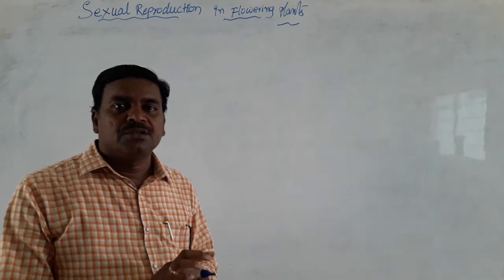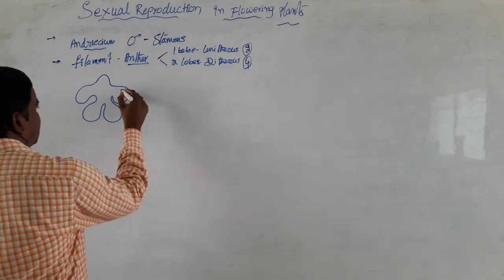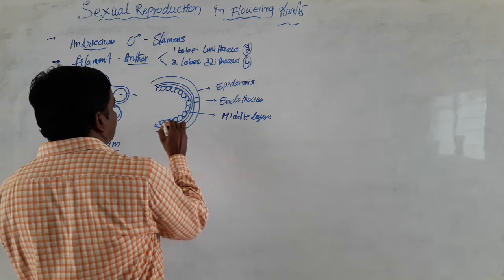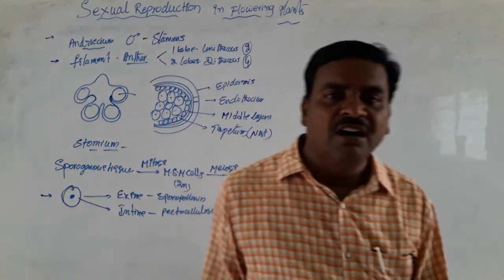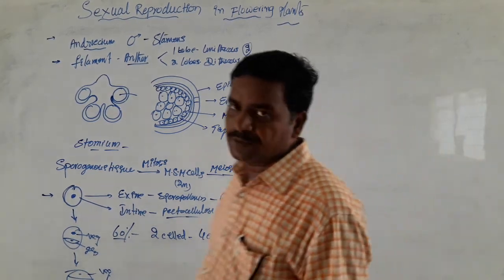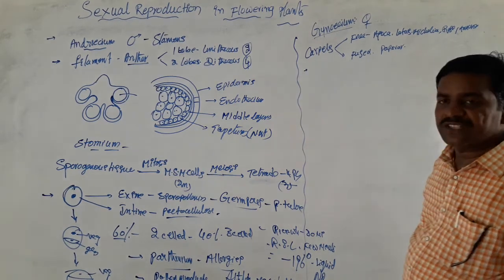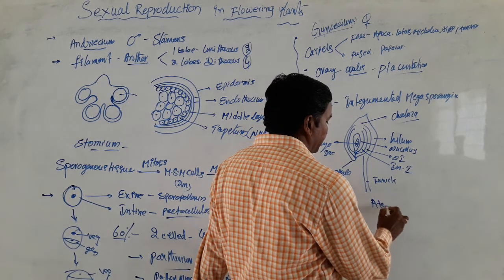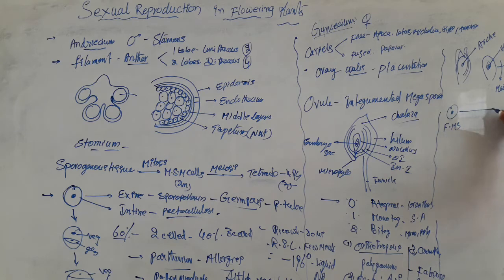SR. BOTANY EAMCET 05-07-2021